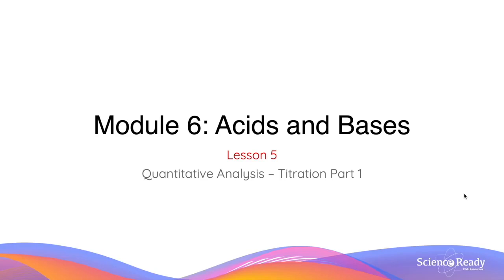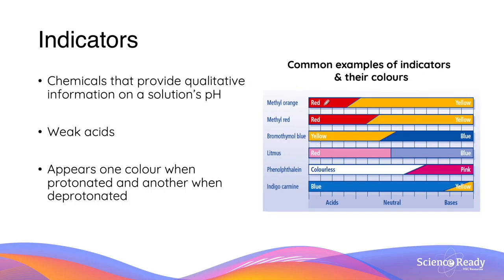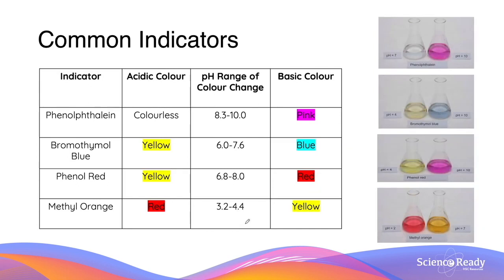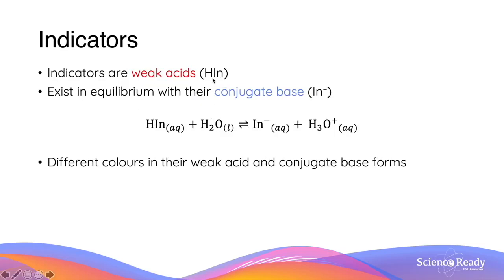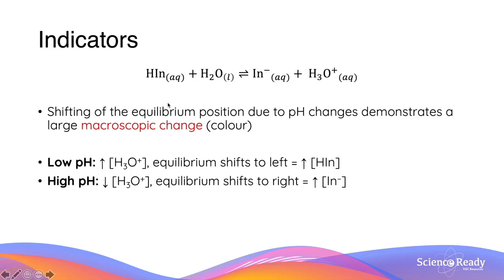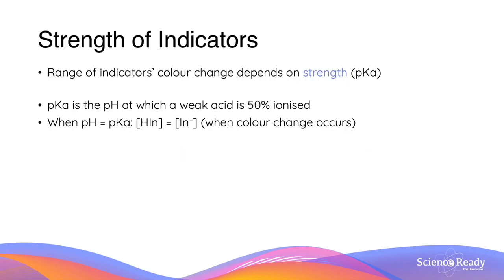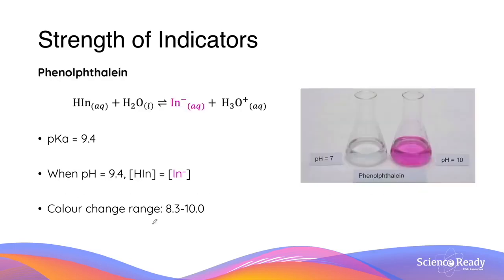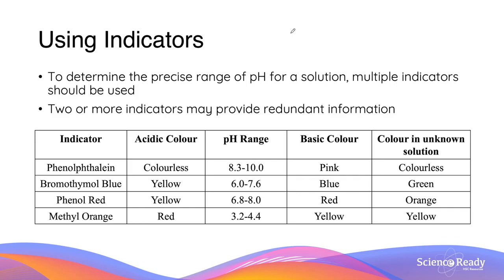How pH Indicator Works // HSC Chemistry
⌚Timestamp
00:00 Introduction
01:51 Common Indicators
03:27 How indicators work
04:54 Strength of indicators
06:38 What to keep in mind when using indicators

📚Syllabus
• Conduct an investigation to demonstrate the preparation and use of indicators as illustrators of the characteristics and properties of acids and bases and their reversible reactions (ACSCH101)